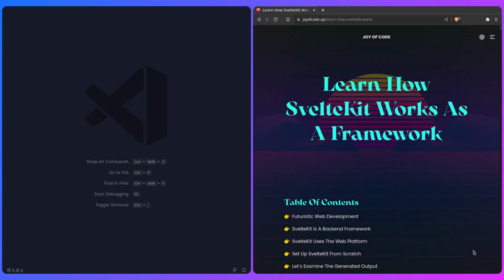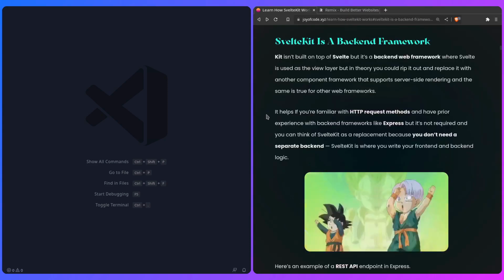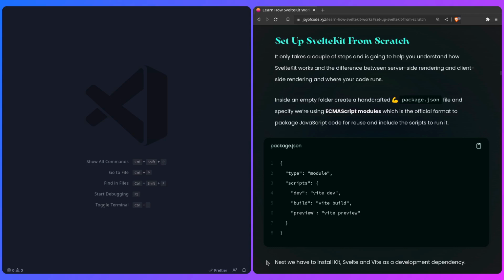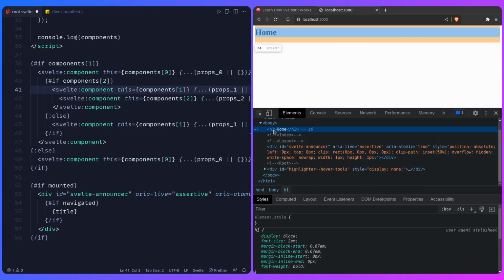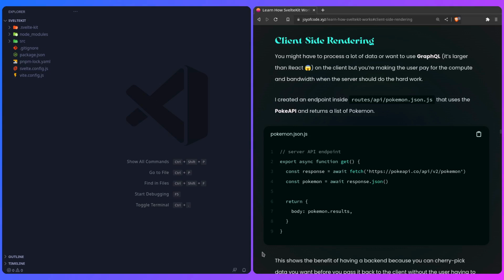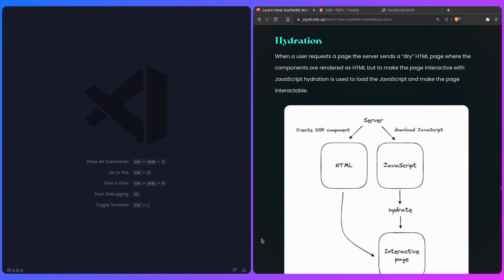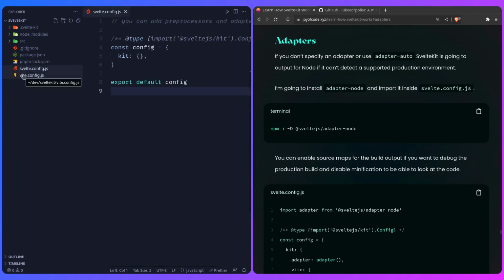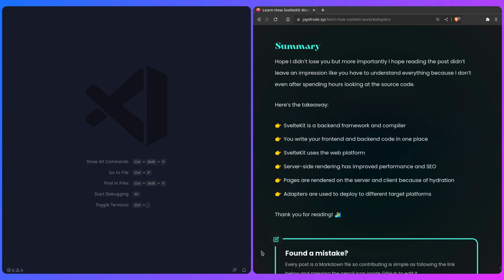Learn How SvelteKit Works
In this video I explain how SvelteKit works and clear the confusion what code runs on the server and client going over how SSR, CSR, hydration and adapters work.

🔖 Timestamps

0:00 Introduction
0:50 Futuristic Web Development
8:18 SvelteKit Is A Backend Framework
14:54 SvelteKit Uses The Web Platform
18:25 Set Up SvelteKit From Scratch
24:52 Let’s Examine The Generated Output
31:42 The Heart Of SvelteKit
37:14 Client-Side Rendering
42:12 Server-Side Rendering
47:18 Hydration
56:30 Adapters
1:05:52 Summary